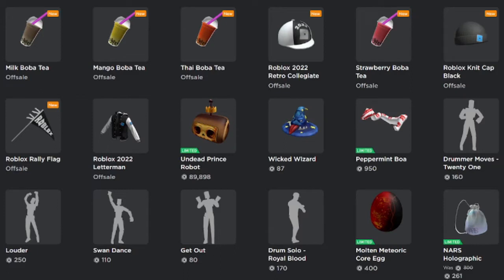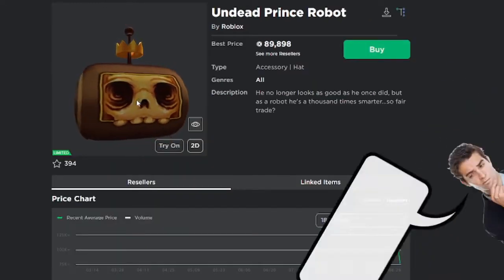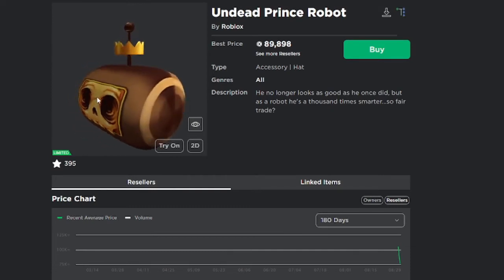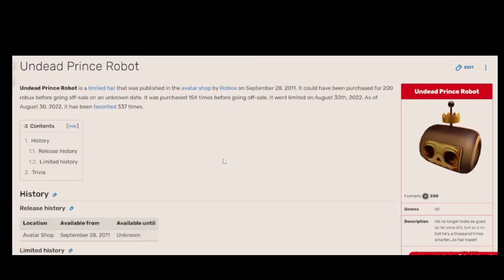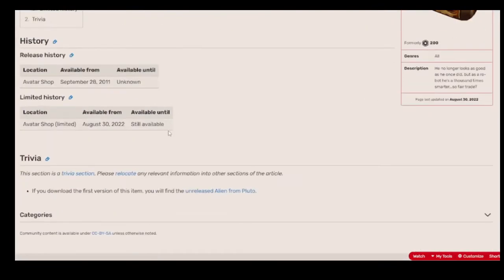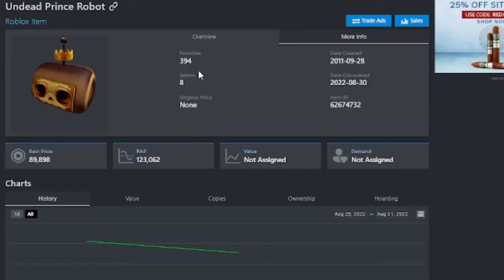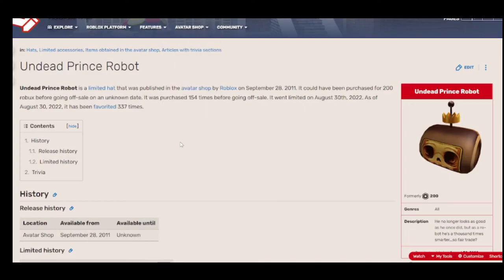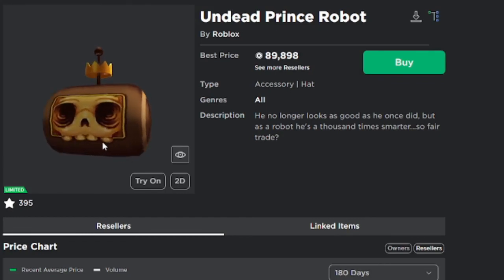The NEW Limited RARE! (Undead Prince Robot)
tags; roblox, roblox trading, trading, roblox economy, limiteds, projected, rap items, demand, rare items, low demand, high demand